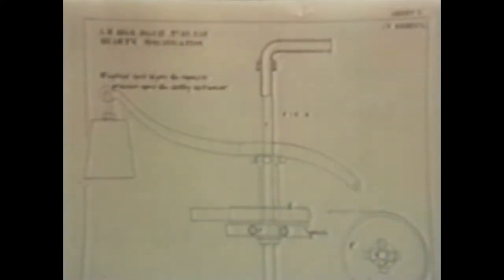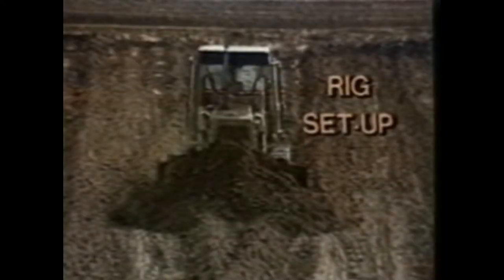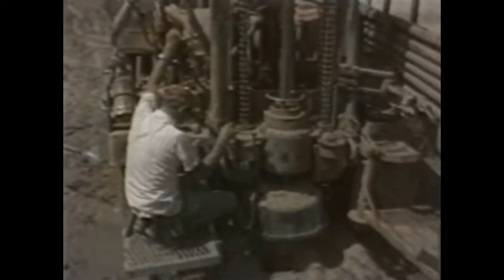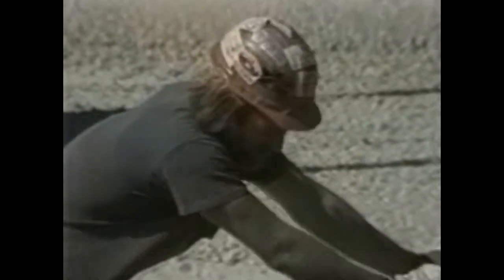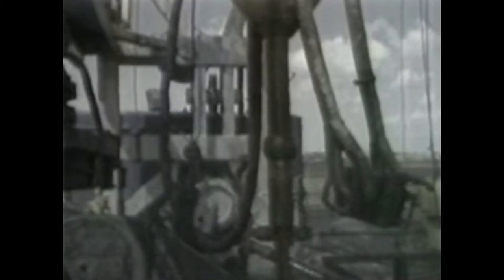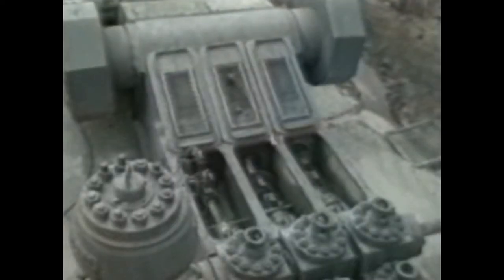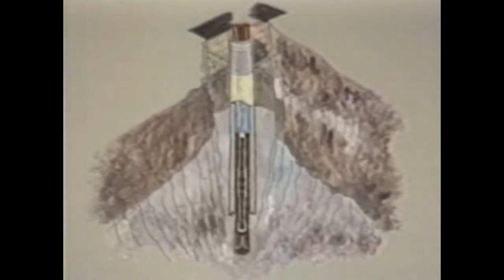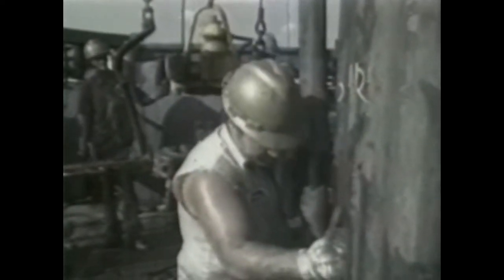The Rotary Drilling Rig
Rotary drilling uses a sharp, rotating drill bit to dig down through the Earth’s crust. Much like a common hand-held drill, the spinning of the drill bit allows for penetration of even the hardest rock.

The idea of using a rotary drill bit is not new. Archeological records show that as early as 3000 B.C., the Egyptians may have been using a similar technique. Leonardo Di Vinci, as early as 1500, developed a design for a rotary drilling mechanism that bears much resemblance to technology used today. Despite these precursors, rotary drilling did not rise in use or popularity until the early 1900s.

Although rotary drilling techniques had been patented as early as 1833, most of these early attempts at rotary drilling consisted of little more than a mule, attached to a drilling device, walking in a circle. It was the success of the efforts of Anthony Lucas and Patillo Higgins in drilling their 1901 Spindletop well in Texas that catapulted rotary drilling to the forefront of petroleum drilling technology.

While the concept for rotary drilling – using a sharp, spinning drill bit to delve into rock – is quite simple, the actual mechanics of modern rigs are quite complicated. In addition, technology advances so rapidly that new innovations are being introduced constantly.

The basic rotary drilling system consists of four groups of components –  the prime movers, hoisting equipment, rotating equipment and circulating equipment – that all combine to make rotary drilling possible.